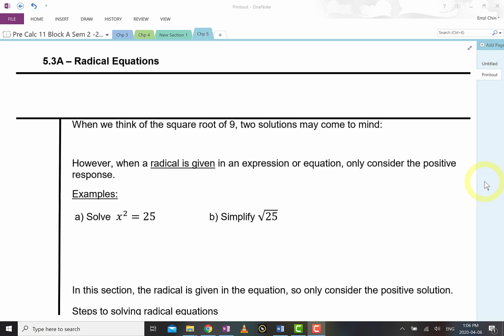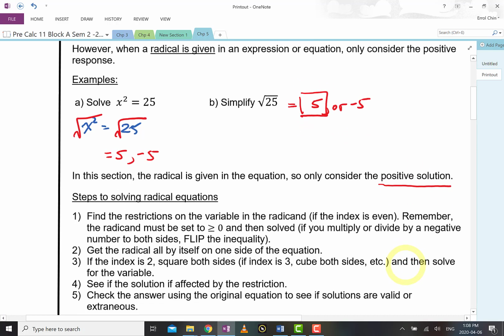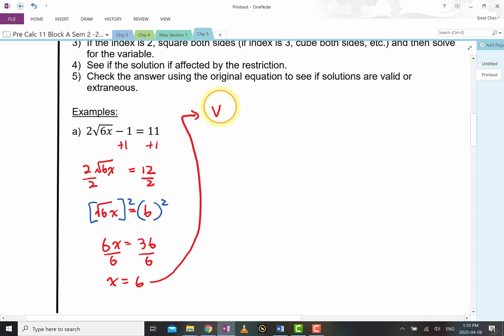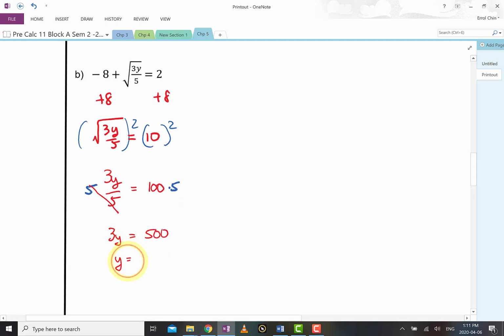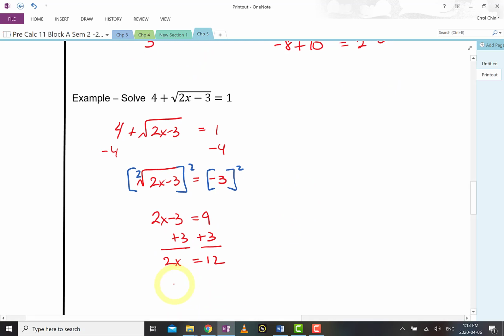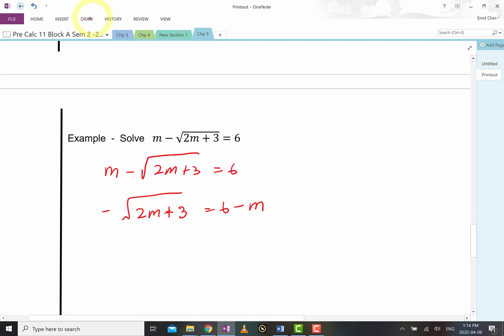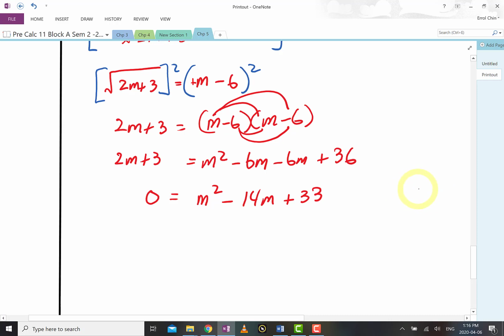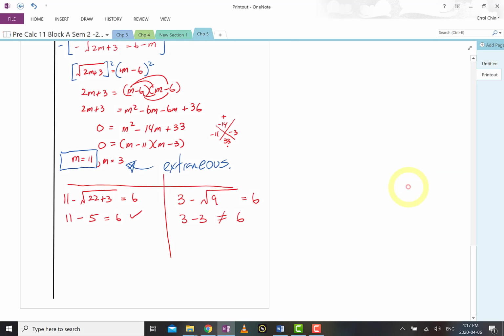Pre Calc 11 Chp 5 Sec 3